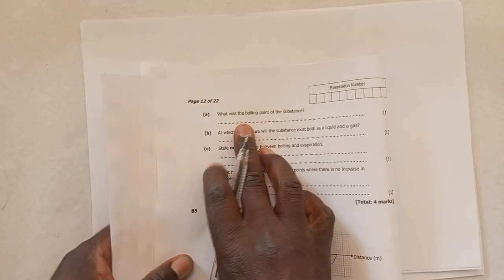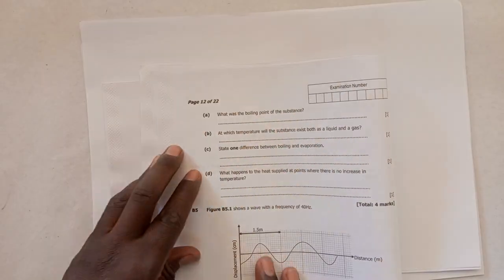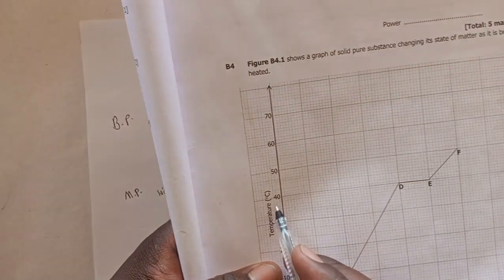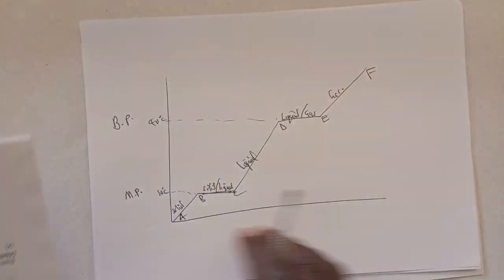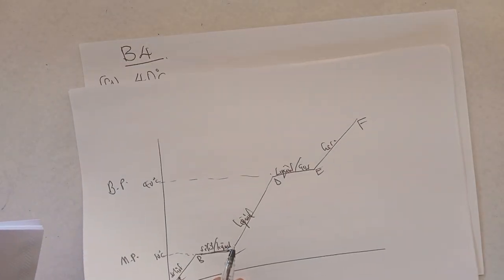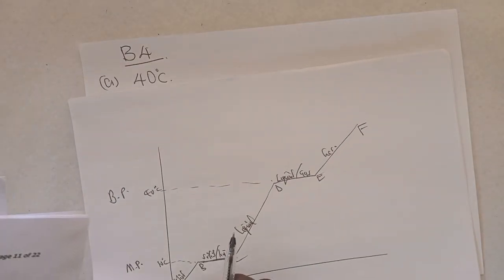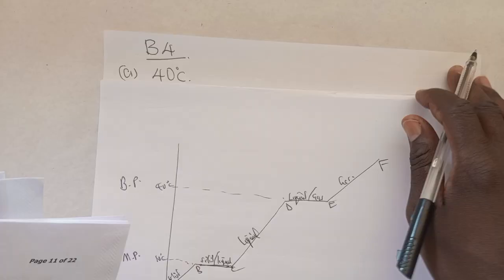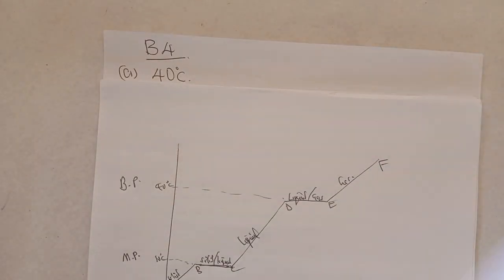2025 GCE Science Paper 1 Question B4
Lets look at Thermal Physics